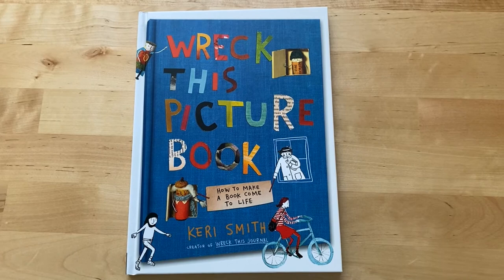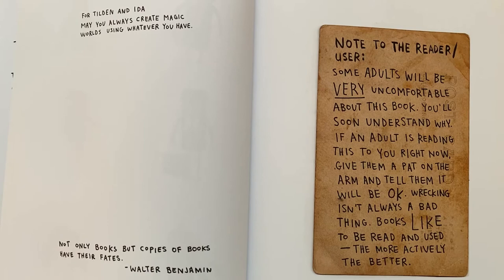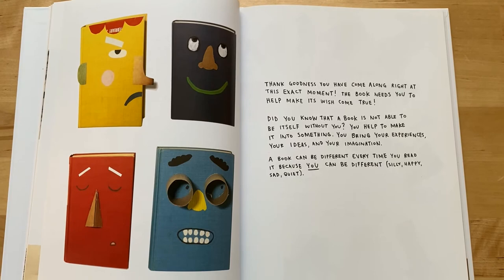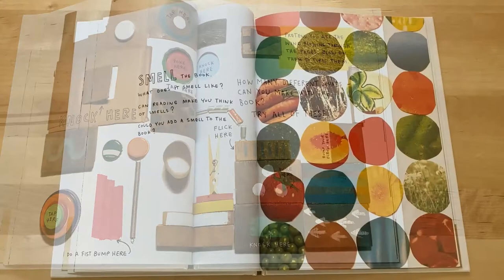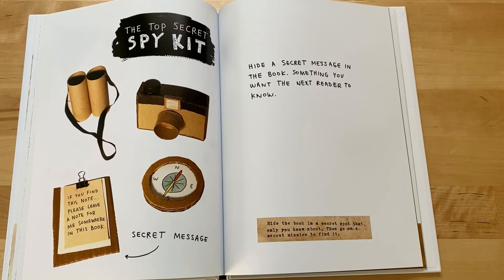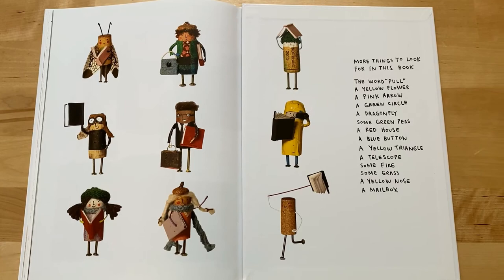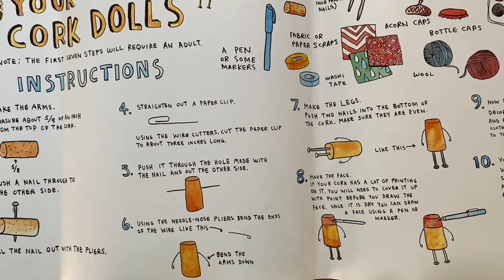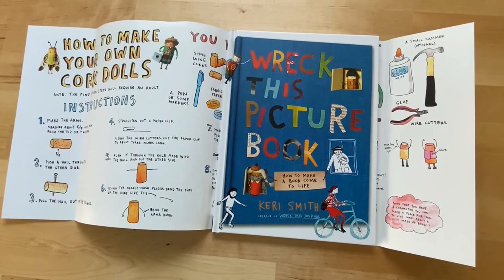WRECK THIS PICTURE BOOK | FLIP THROUGH (READ ALOUD) | & DIY CORK DOLL CRAFT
Hi everyone! If you enjoy "Wreck This Journal" - You are going to like the all new "Wreck This Picture Book" that was published in 2020. This interactive book was written & illustrated by Keri Smith. She is the creator of the "Wreck This Journal" series. Youngsters can enjoy "harmless wrecking" in this book! Read along with me, and try the DIY Cork Doll craft! The instructions for the craft, come with the book. The craft is easy to do & is lots of fun. This book makes a great gift for any book lover!

XoXo,
TheArtsyIrene